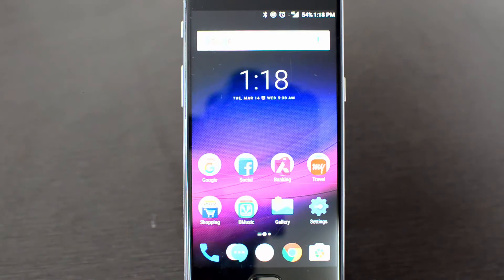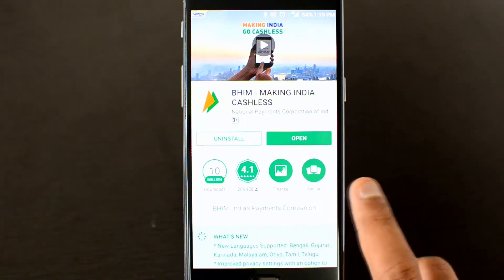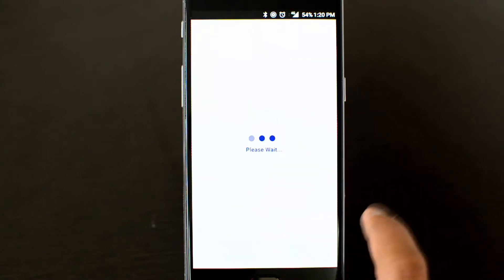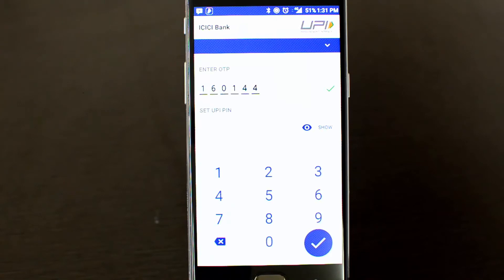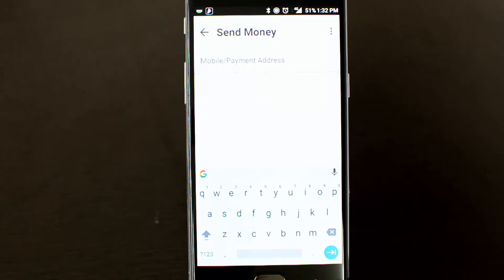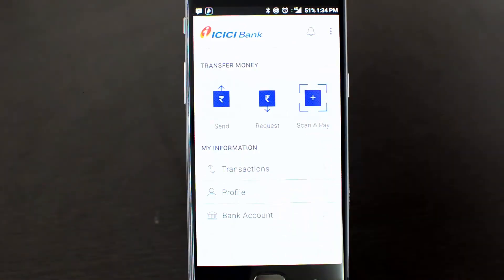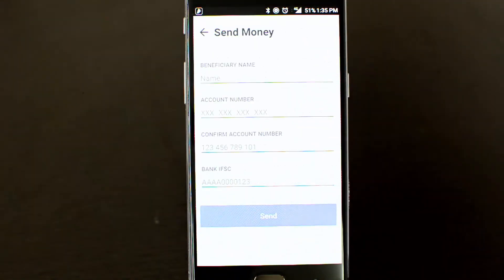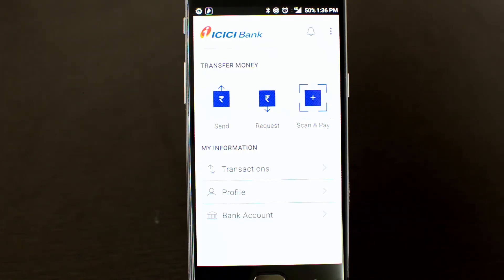BHIM (Bharat Interface for Money)- How to Set up and Use BHIM